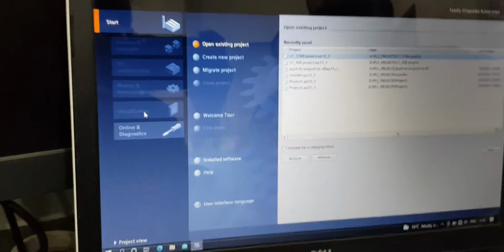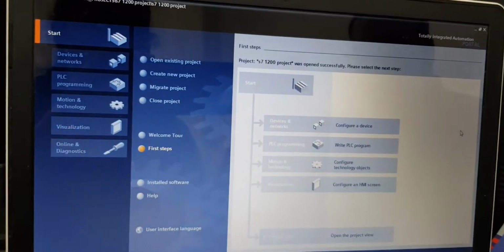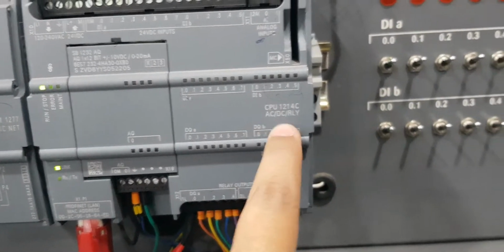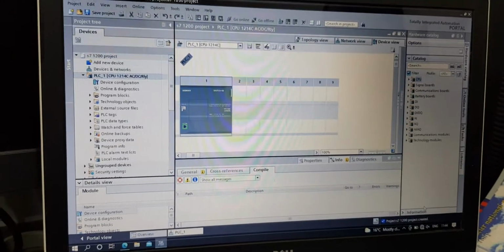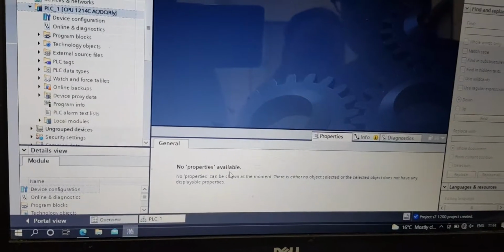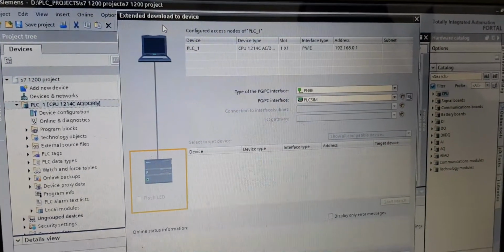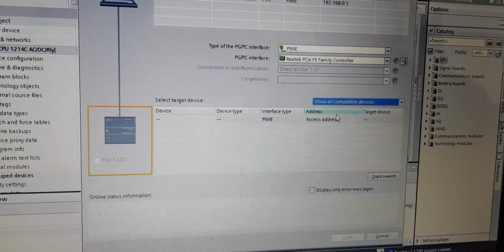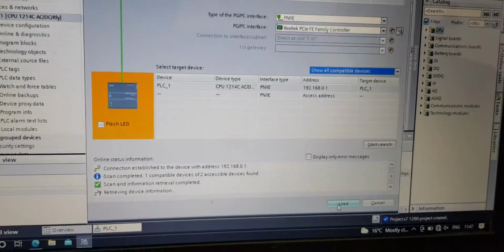PLC-1200 series (how to Program plc )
How to start communication between pc and plc, how to do simple ladder code,  how to simulate it